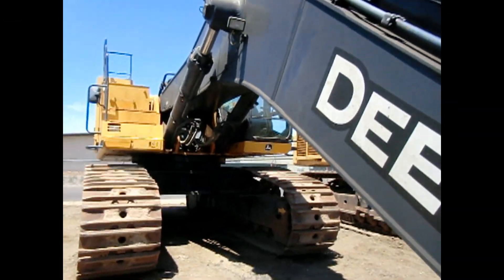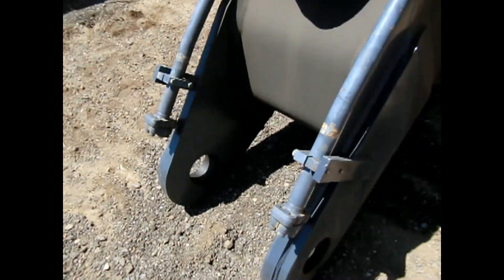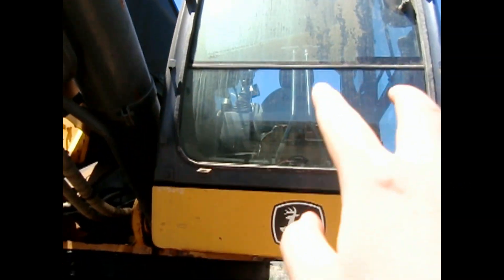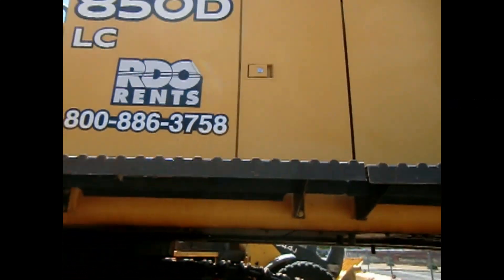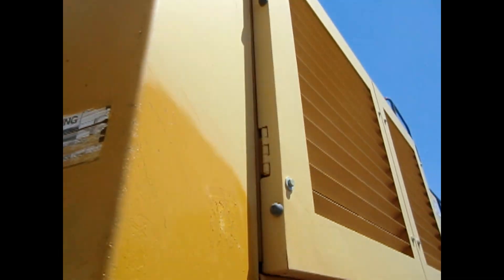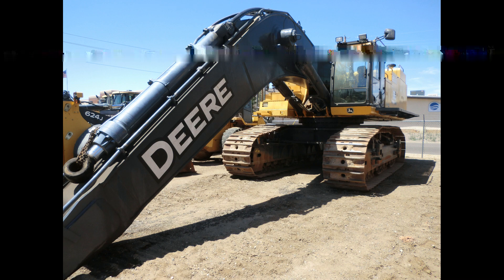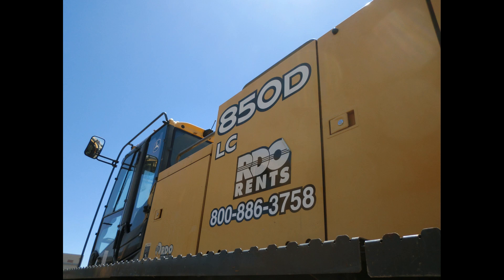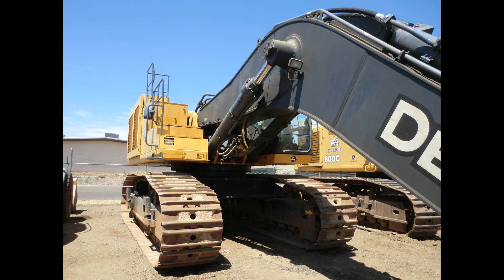Deere 850D LC Excavator Walkaround W/ Specs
Taken at the Deere dealership when I took the video of the 800C